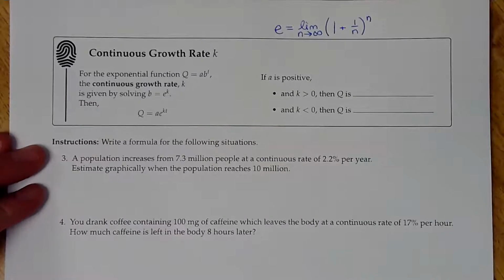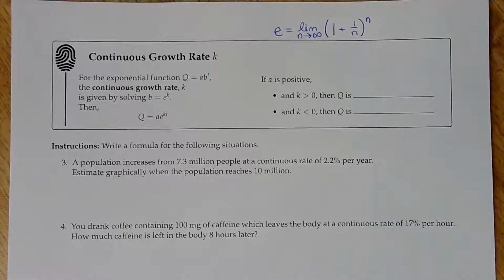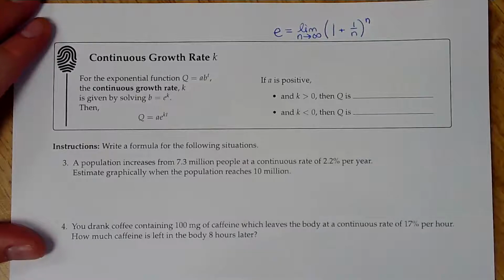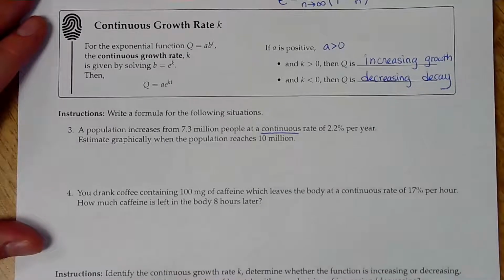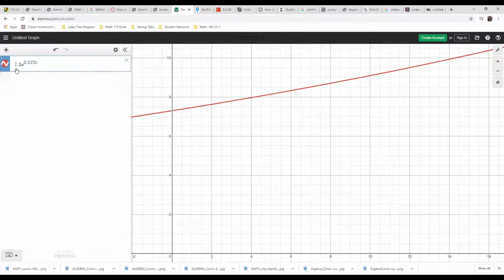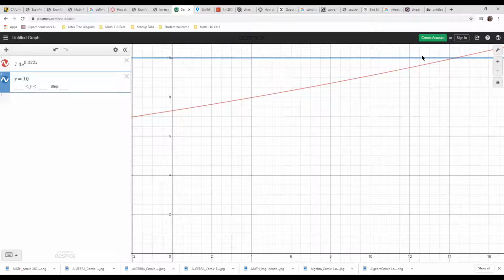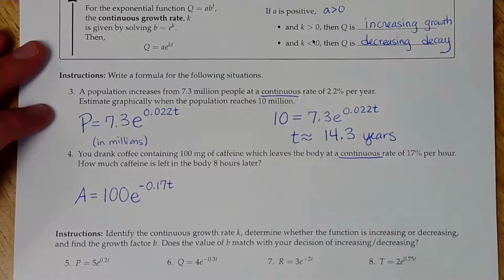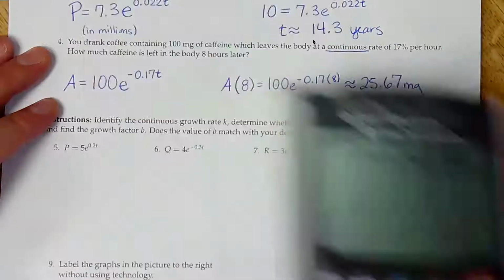Math140 4.5B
continuous growth rate k, two word problems  (CW 4.5 #3-4)